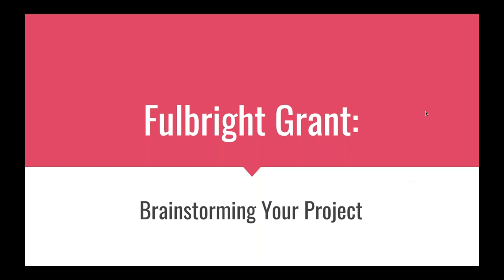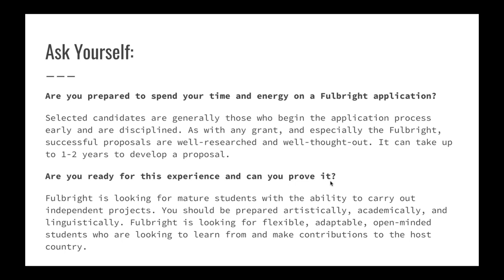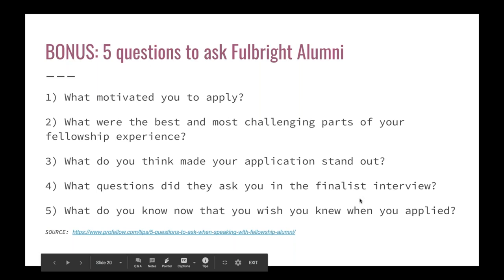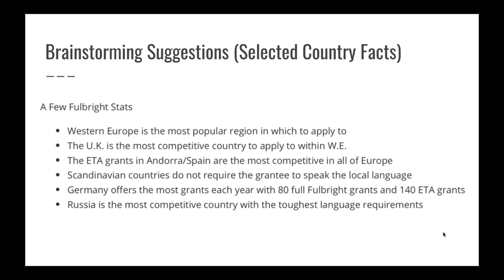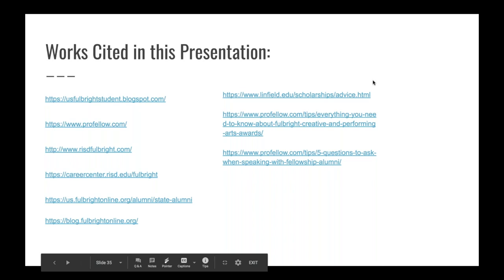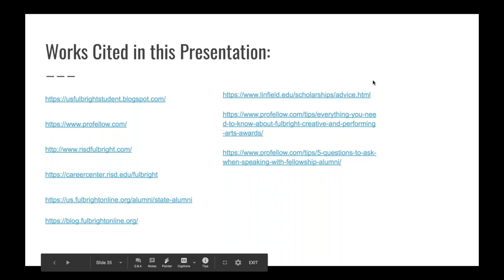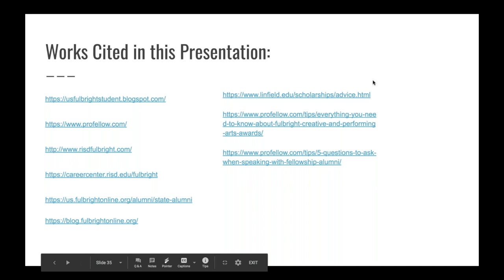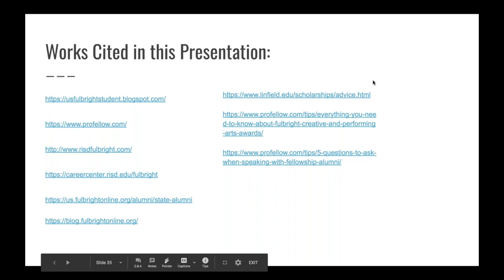Professional Practices: Fulbright Grants - Brainstorming Your Project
This presentation is part 1 of a 3-part series presented by the Minneapolis College of Art and Design [MCAD] MFA Program

Presenters include Ellen Mueller, Director of the MCAD MFA Program, and Laura Migliorino, Anoka-Ramsey Community College Art faculty member (Migliorino begins speaking at 23:30)

Originally presented Wed, Apr 15 at 5pm CST.